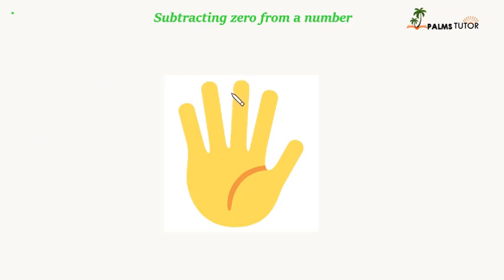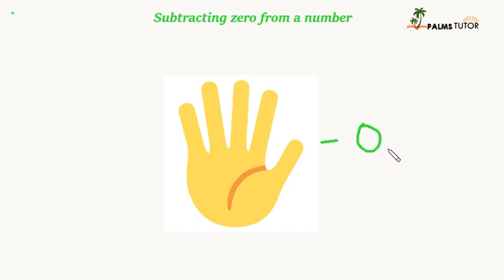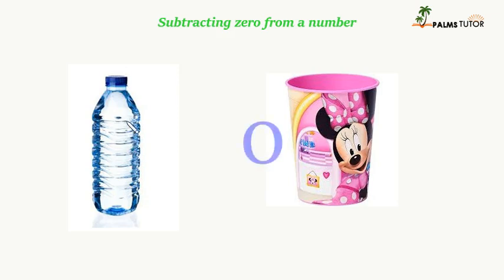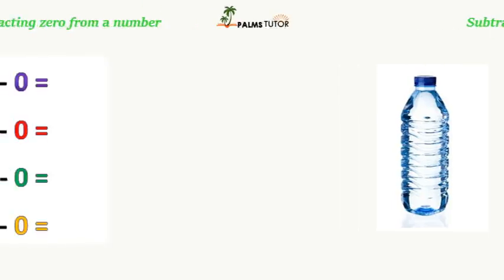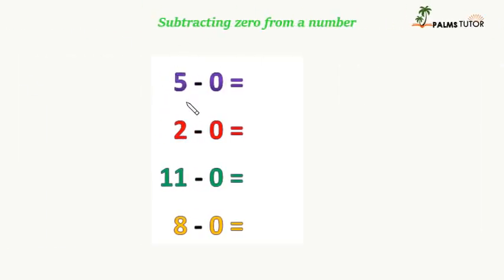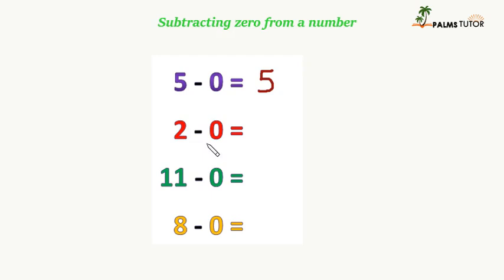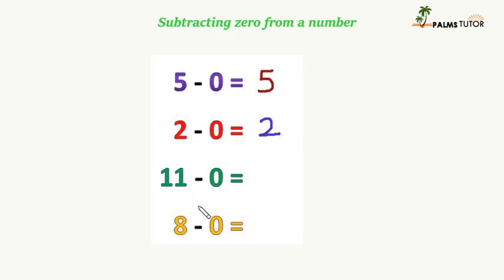Subtracting zero from a number (BASIC SUBTRACTION)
In this video, you will learn how to subtract zero from a number.